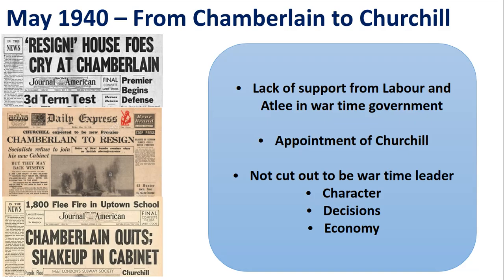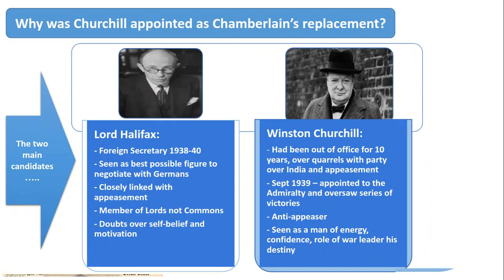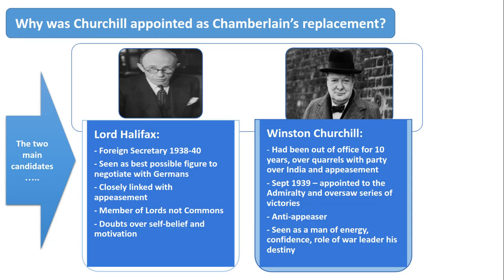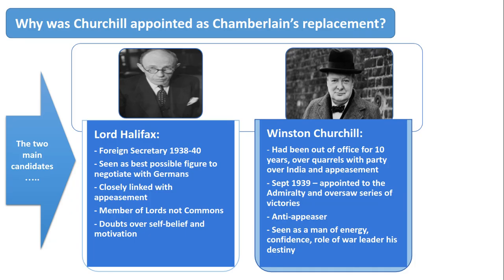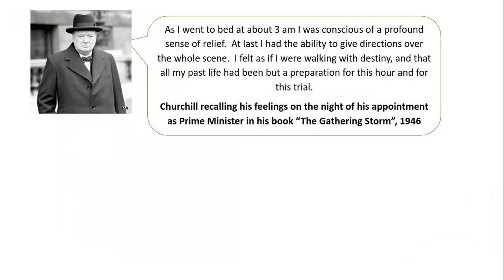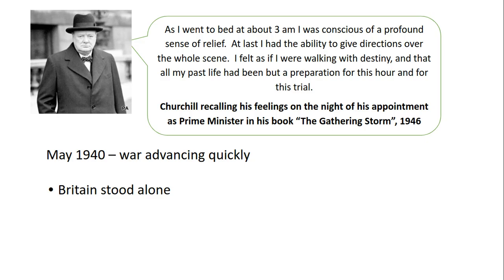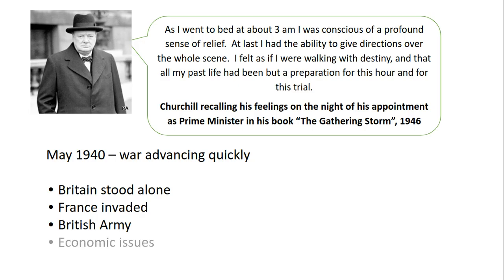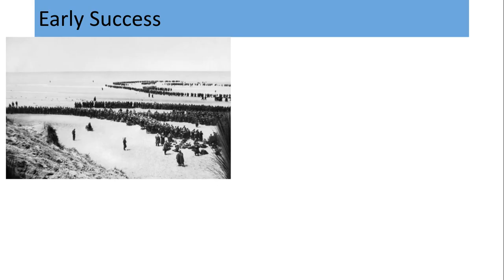Churchill War PM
A video outlining Churchill getting the role of PM, and the early issues/successes in 1940